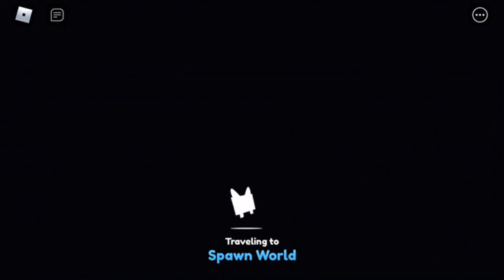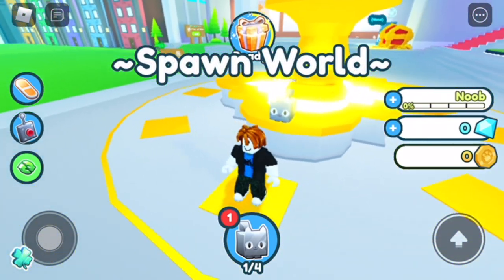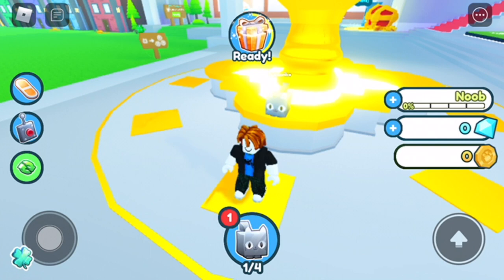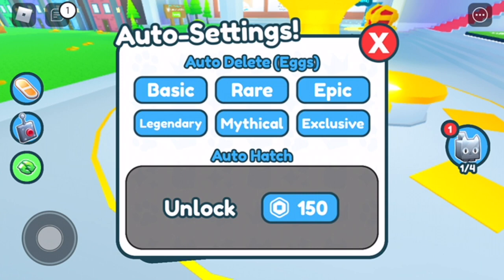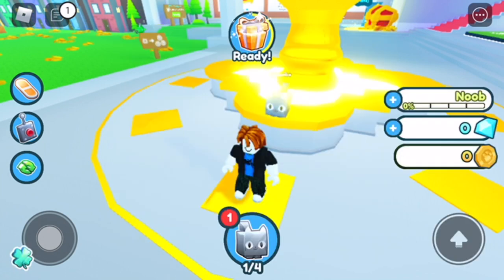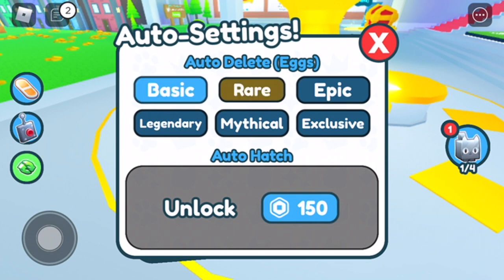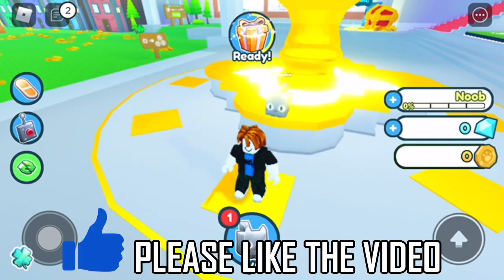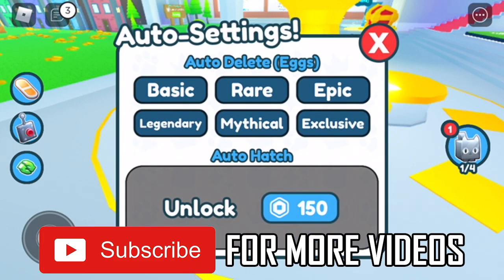How to Turn Off Auto Delete in Pet Simulator X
How to Turn Off Auto Delete in Pet Simulator X. Step by step instructions of how to disable auto-delete on pet simulator x. You can do this on your Android phone, iPhone or iPad tablet with the new roblox app update in 2022. Also, it is the same process on all types of computer and macbook laptop on the roblox website.